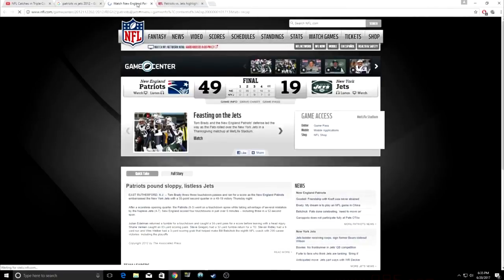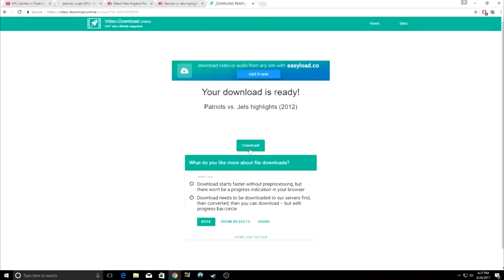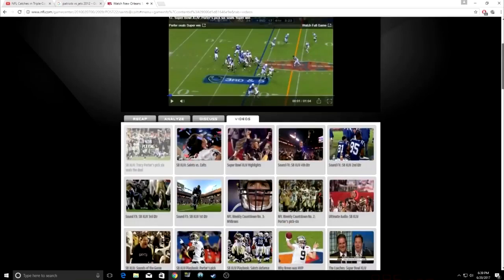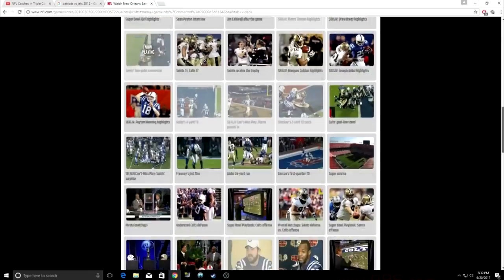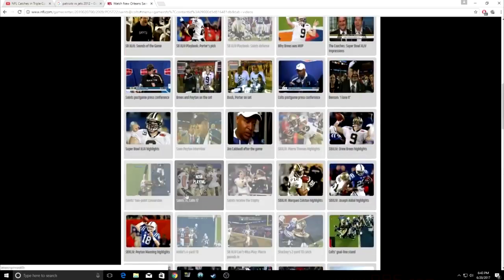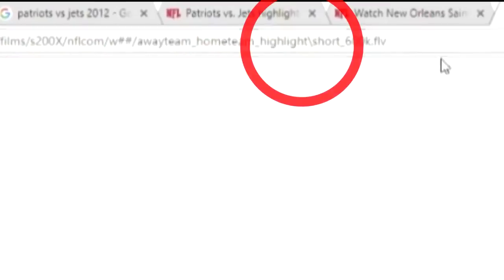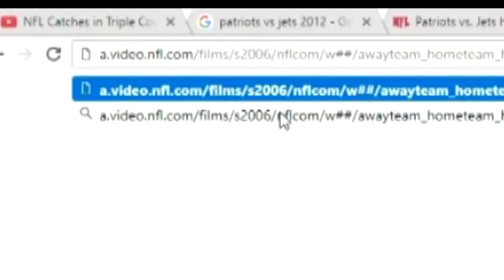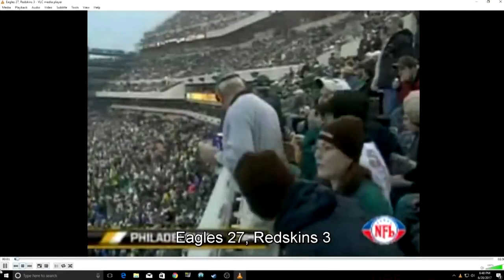How to Find the Highlights of ANY NFL Game Since 2004 [SPORTS]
WELCOME